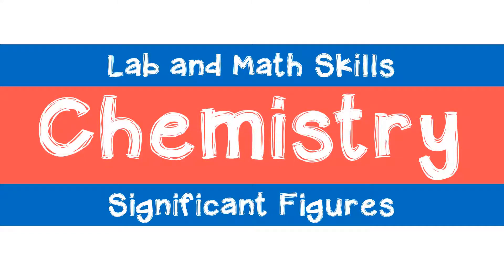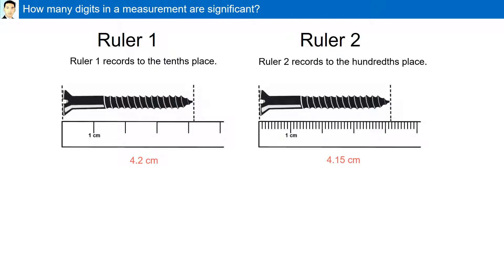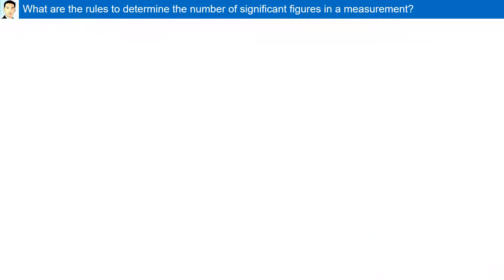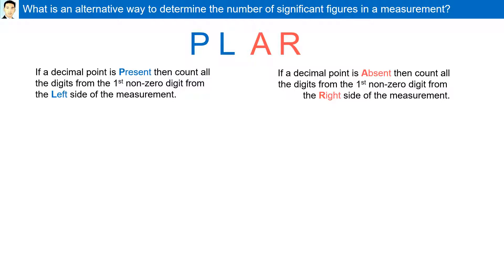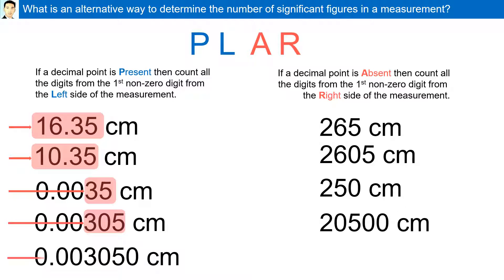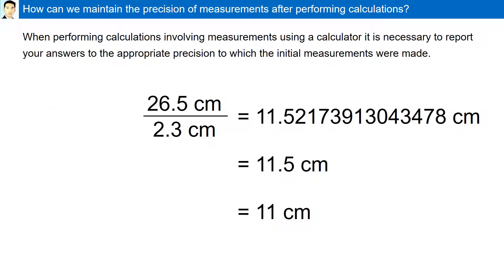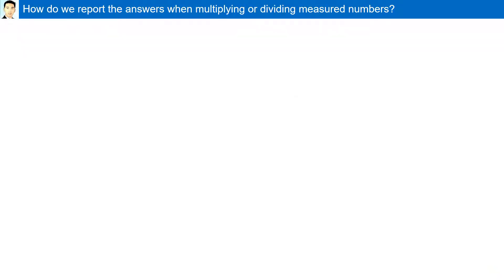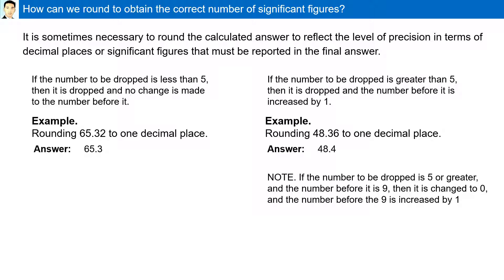106 Significant Figures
Distinguish between measured and exact numbers
Explain what are significant figures
Identify the number of significant figures in a measurement.
Perform addition or subtraction calculations to the correct significant figures.
Perform multiplication or division calculations to the correct significant figures.